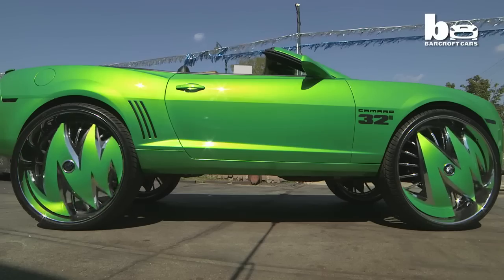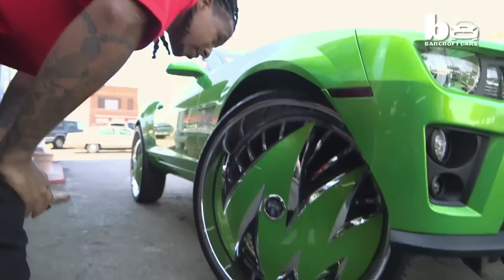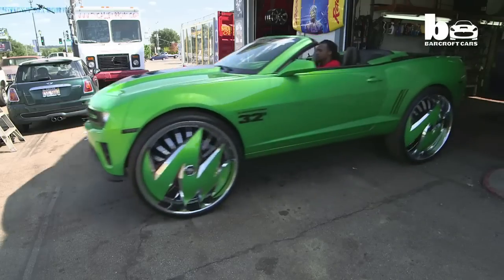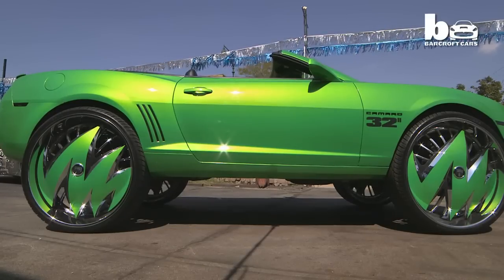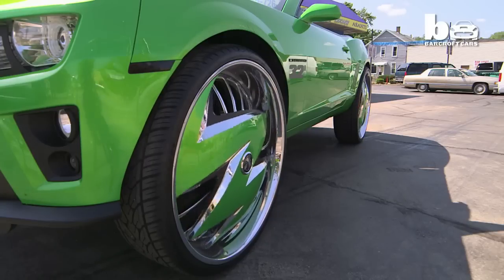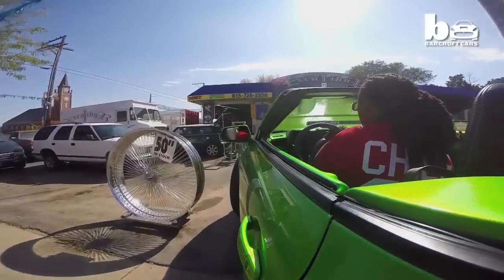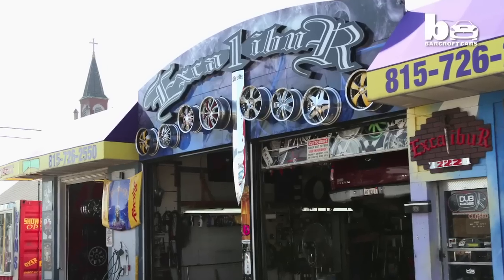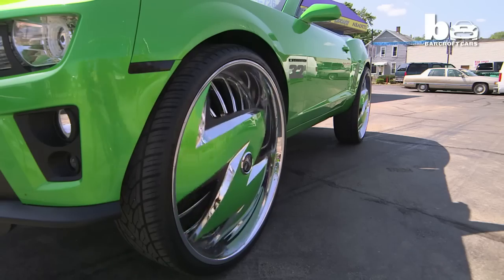Throwback of my CAMARO ON 32'S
My first interview in my drop top CAMARO ON 32 INCH DUBS.. This put the city on the map as they came from another country to film me...make sure to follow me on Instagram CJ_ON_32S

IF YOU'RE READING THIS COMMENT " I MISS THE GREEN COLORWAY "